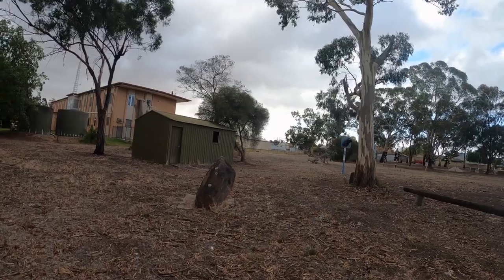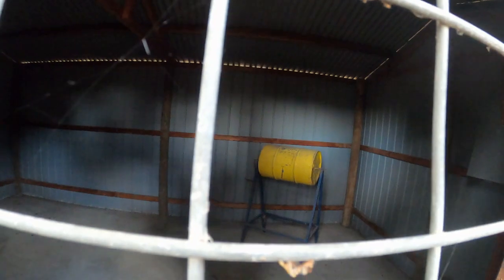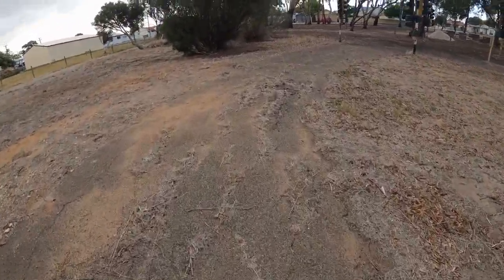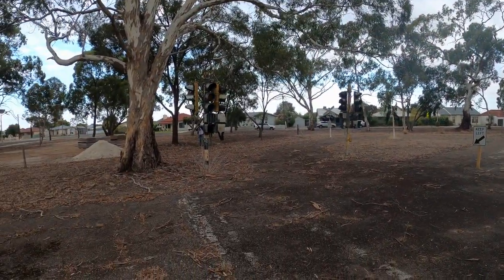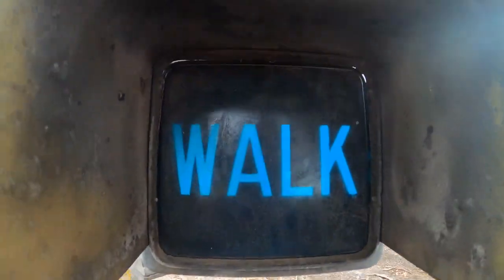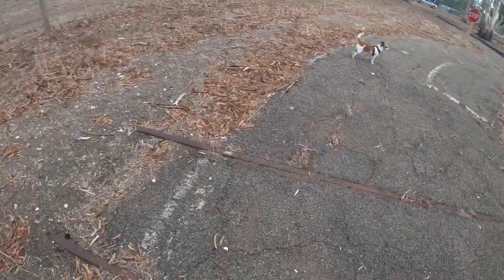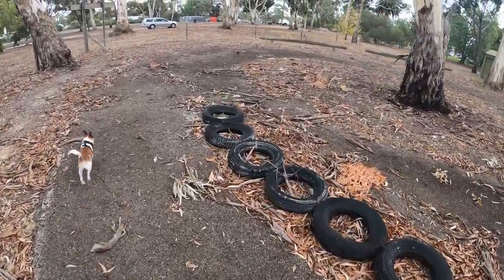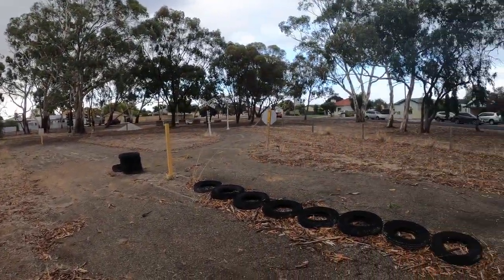Abandoned Bordertown Road Safety School. So Cool! South Australia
Do a road trip and go visit!
Haynes Street, Bordertown, South Australia
logo: kimber & davies